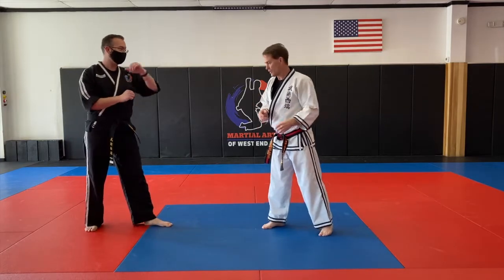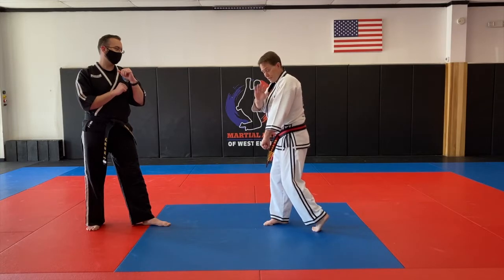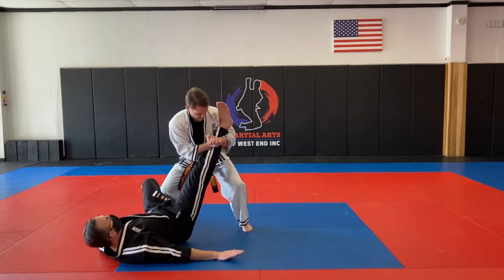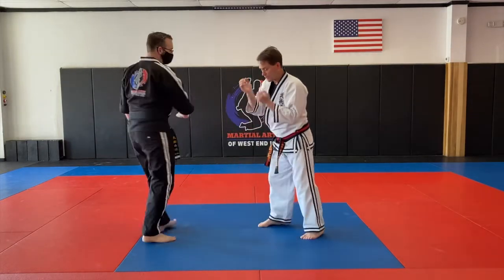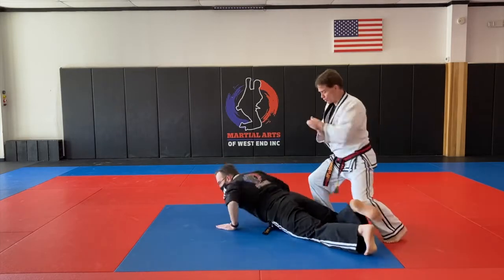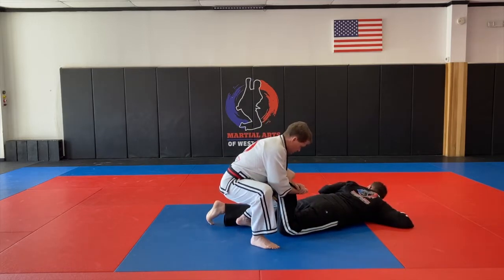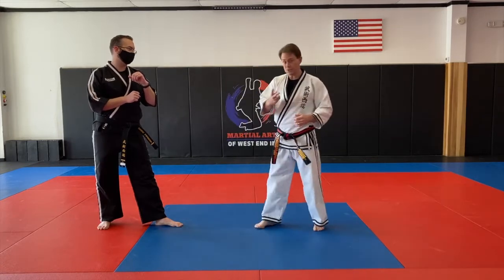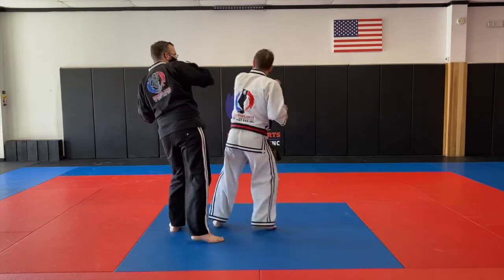Roundhouse Kick Self Defense